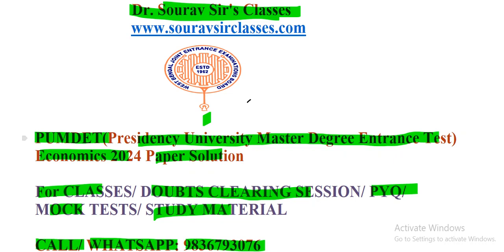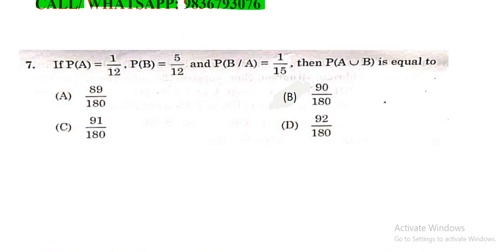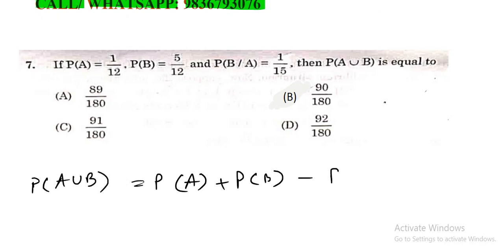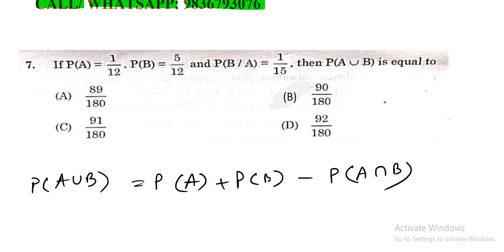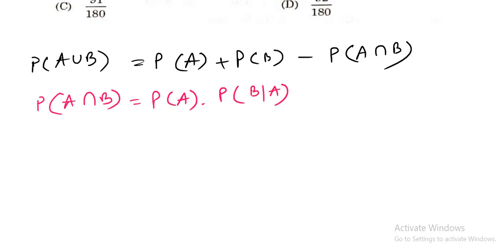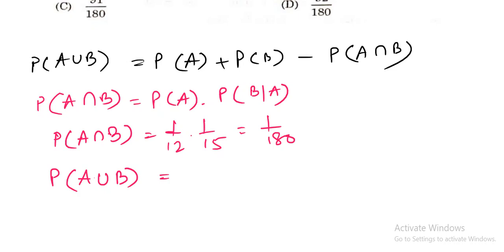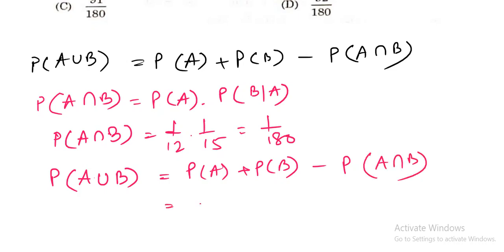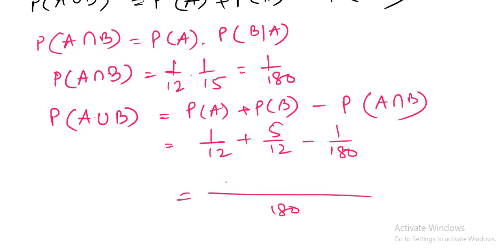PUMDET 2024 Economics Paper Solution With Detailed Expert Analysis Question No. 7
Welcome to Sourav Sir's Classes! 🎓 In this video, we're excited to present a comprehensive solution and expert analysis for Question No. 7 from the PUMDET 2024 Economics paper. Whether you're preparing for the PUMDET exam or just looking to enhance your understanding of economics, this detailed walkthrough is designed to help you excel.

Our experienced faculty at Sourav Sir's Classes provides top-notch coaching and guidance for various competitive exams, including the PUMDET. We focus on delivering thorough explanations and practical problem-solving techniques to ensure you grasp every concept. With personalized attention and expert support, our classes are tailored to meet your unique learning needs.

In this video, you will find:

A step-by-step solution to Question No. 7
In-depth expert analysis and insights
Tips and tricks to tackle similar questions effectively

0:00 – Introduction to the video and overview of Question No. 7
0:30 – Detailed explanation of the question
1:00 – Step-by-step solution of the question
2:00 – Expert analysis and insights
3:00 – Summary of key points and final thoughts
3:31 – Call to action: Subscribe, visit the website, and contact information